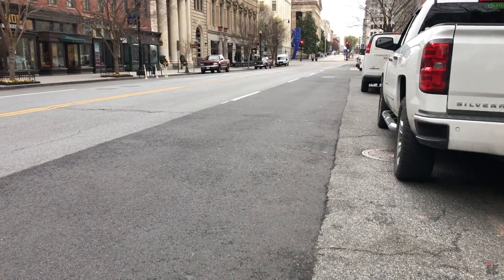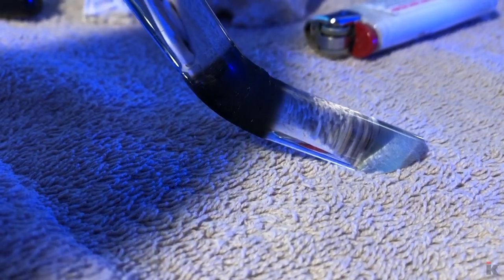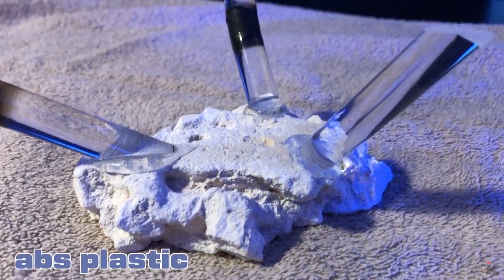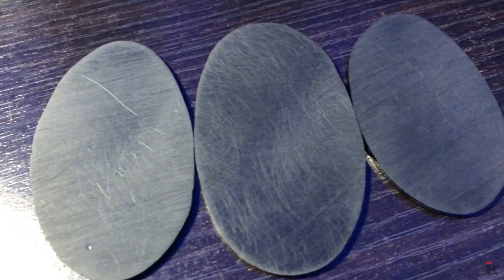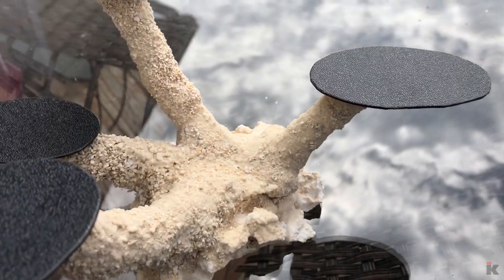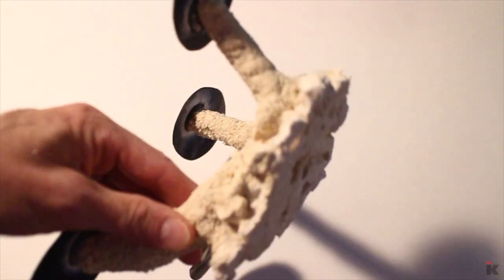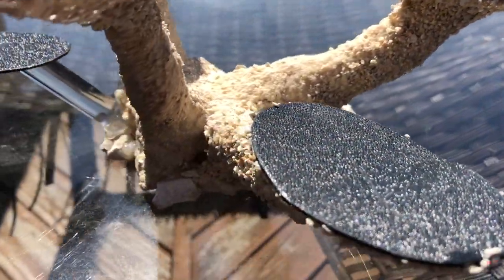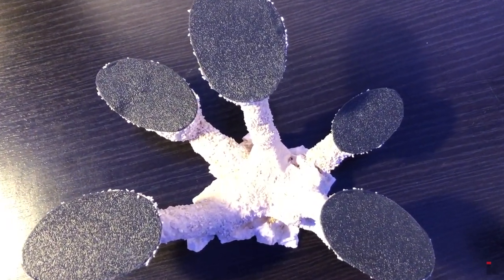DIY Aquascape EP.4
A lot of us find ourselves trapped inside lately, and have a lot of time to work on our tanks as well as other projects. I happen to be one of them.

This is the 4th installment of the DIY aquascape series, and in this episode I will be building a few pieces created with plexiglass rods.

I start off with a piece of STAX rock I have selected out of the bunch that I will use for this project. I will eventually be adding 5 rods to this piece.

Since the rods have a flat end, and I want to angle the rod, I need to sand the bottom. Now that the rod has an angled base, I need to add another angle here. I mark where I would like a bend, and with a lighter I melt the rod on the mark, being careful to not catch the rod on fire. And now the rod is very easy to bend in any angle I desire. Once the rod cools, I cut off and sand the other end to the angle I desire. One rod is done, so I move on to the other rods needed for the project.

I also like to use CA glue accelerator, it really helps to set the glue faster. I apply glue to the rock, insert the rod, and spay a few times on the connection. With three rods connected, this is what the piece currently looks like.

I use ABS plastic for a lot of my projects. It’s easy to source, reef safe, easy to cut, and inexpensive. I draw templates, cut it with scissors, and have the first few ledges to be applied to the rods.

I use a combination of sand, and left over debris from breaking rocks into smaller pieces. After a few coats, this is what the piece looks like. Note that the ends of the rod are not coated. Notice I have added a new piece? Thats the great thing about building your own. You can add or delete at any time.

I add superglue to all of the rod ends and install the ledges. I didn’t like the height of one of the ledges, so I added a small piece of acrylic to give it a bit more height. Now that the rods are coated well, its time to add debris to the bottom of the ledges. To me the piece was missing something, so I added another rod and ledge.

I think this piece came out well. With the different heights and depth its going to showcase some of my rarer SPS colonies, and give them a whole different look. Now that this piece is finished, its a great time to start on another and make the new piece look like its connected to the other, without actually touching. I’lll create another episode when I finish the other piece.

Not only does it help me understand what content I should focus on, but know what content you actually want to watch. And if you have done all of that, join in on the discussion below. I would like to know what you think.

Happy reefing, and stay safe.

Acrylic rods:

Stick fast:

CA glue Accelerator: